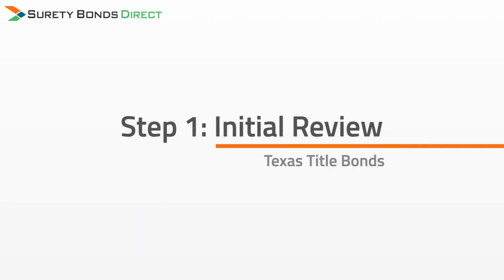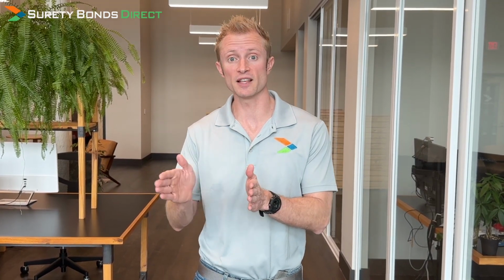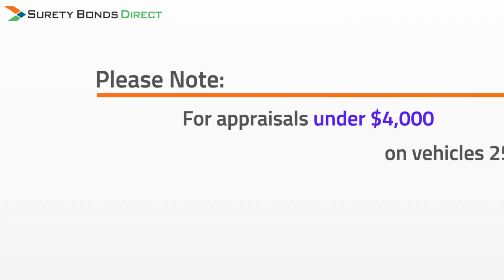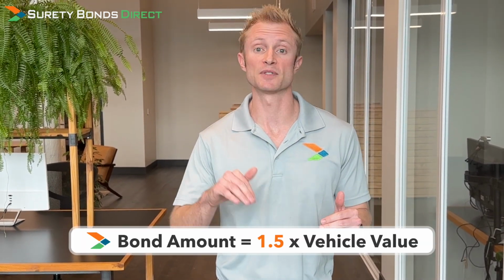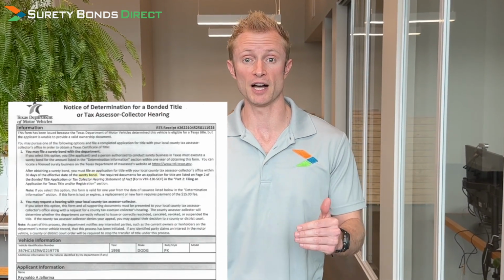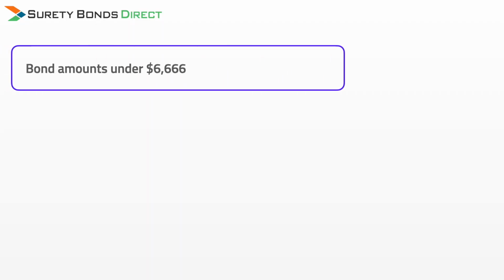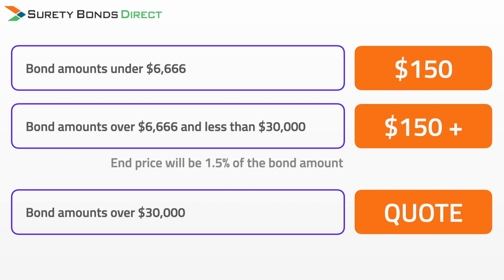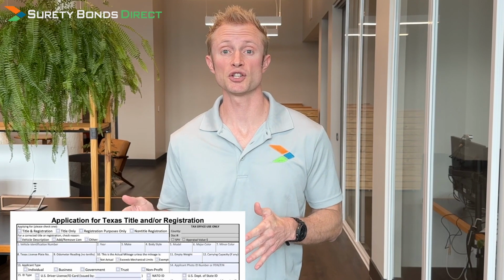What is a Bonded Title in Texas?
Texas has a pretty complicated process to getting a bonded title. This video (sorry it's so long) is going to break down the steps and paperwork you need to make getting a bonded title easy and fast. Check the video timestamps below to skip around. And when you need to purchase the title bond, visit Surety Bonds Direct.

Video Timestamps:
00:24 - Video agenda
00:39 - What is a bonded title?
01:04 - When do you need a title bond?
01:30 - Why are surety bonds used for title bonds?
01:41 - What does a title bond protect?
02:12 - The title bond waiting period
02:33 - How to purchase a Texas title bond
02:57 - The initial review and application
03:06 - Step 1: Show evidence of ownership
03:26 - Find the vehicle value with the Standard Presumptive Value
03:43 - Find the vehicle value with the National Auto Dealers Association
03:58 - Find the vehicle value by getting an appraised value
4:23 - The Texas title bond value equation
4:34 - Step 2: Purchase the Texas title bond
5:21 - Texas title bond price examples
6:01 - Step 3: Register the vehicle
7:08 - Recap on how to get a Texas title bond

The Tax Collector Hearing form is on this page too.

📖 Read our full article about what a surety bond is.

📚 Learn more about surety bonds and the specific type of bond you require on our blog.

We have bond specialists ready to help you.

Get more information about surety bonds and business licensing requirements.